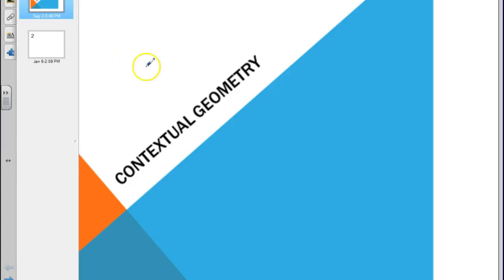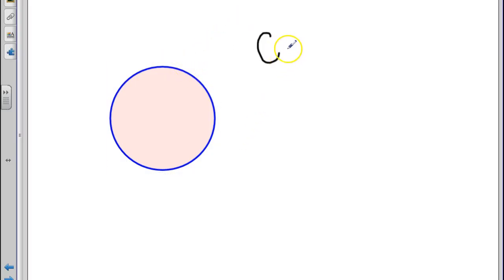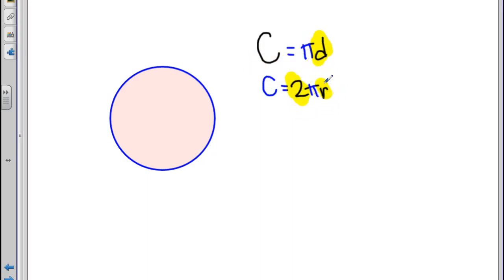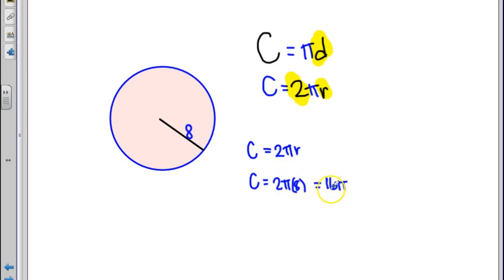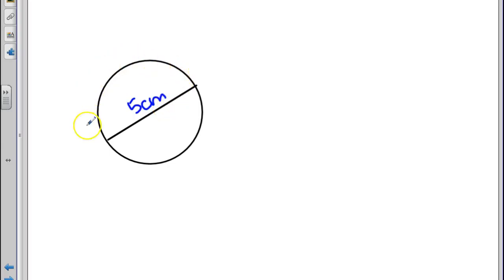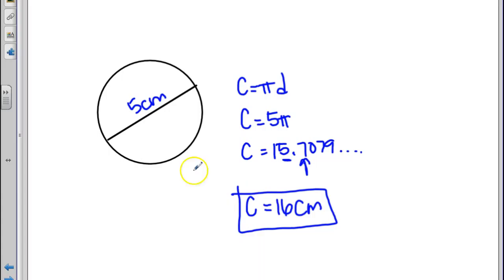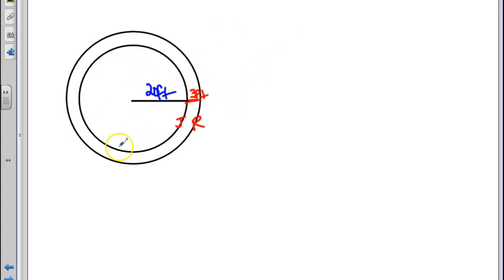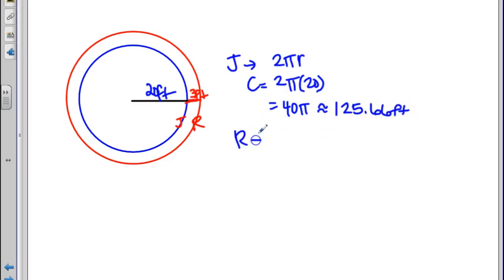CG_Ch11Sec05_Circumference